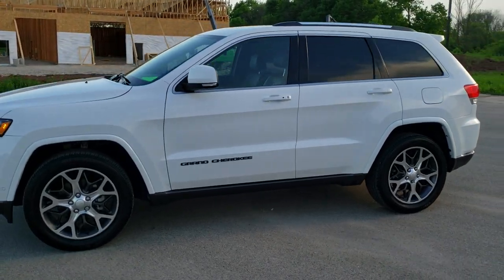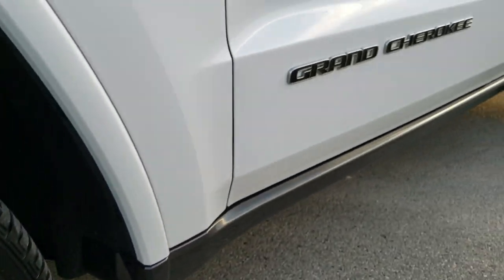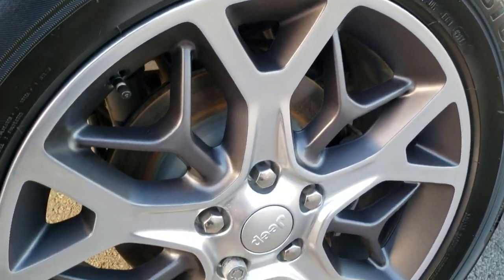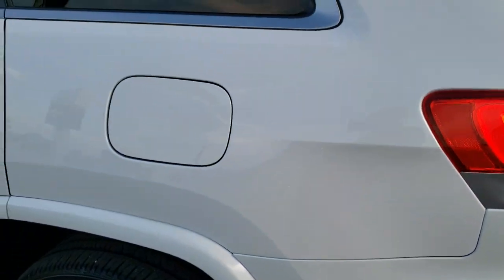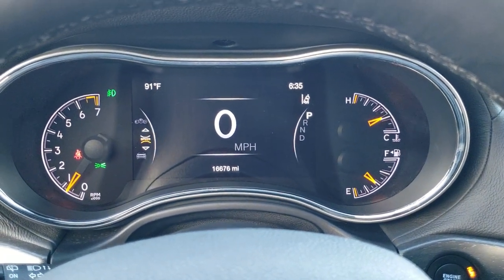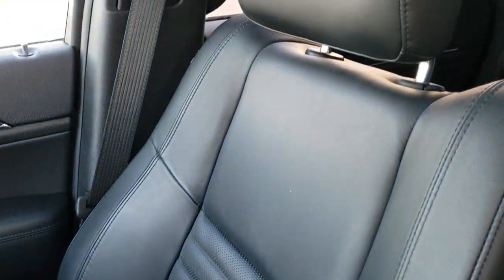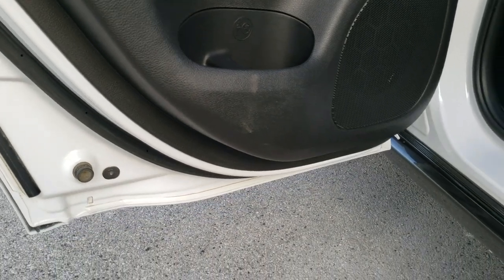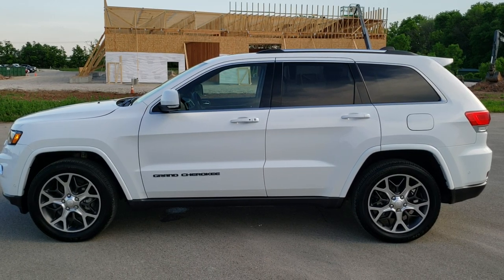2018 JEEP GRAND CHEROKEE STERLING EDITION LIMITED WALK AROUND REVIEW 10690 SOLD!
This 2018 JEEP GRAND CHEROKEE STERLING EDITION LIMITED WITH PANO AND NAV IN BRIGHT WHITE OVER GRANITE CRYSTAL is the vehicle we did walk around review of today.

Thank you for checking out this video of this 2018 JEEP GRAND CHEROKEE STERLING EDITION LIMITED WITH PANO AND NAV IN BRIGHT WHITE OVER GRANITE CRYSTAL

STOCK: 10690
PRICE: $30,999
MILES: 16,659
MAKE: JEEP
MODEL: GRAND CHEROKEE
VIN: 1C4RJFBG4JC195280
LOCATION: FOND DU LAC OSHKOSH WISCONSIN, 54937 TRUCKS ON 41

1 OWNER! CLEAN TITLE HISTORY! 3.6 Liter DOHC V6 Pentastar Engine with ESS Electronic Start/Stop Technology, 295 Horsepower, Limited Package, Sterling Edition 25th Anniversary, 8 Speed Automatic Transmission, Quadra-Trac II System 4x4 Four Wheel Drive 4WD, Automatic Transmission Center Console Shifter, Selec-Terrain System with Snow/Sand/Mud/Rock Selectable Terrain Settings, Factory GPS Navigation System, Power Panoramic Vista Roof Sunroof Moonroof Sun Roof Moon Roof, Reverse Backup Camera Rearview Camera, Dual Rear Exhaust, Adaptive Speed Control Cruise Control, Blind Spot Monitoring with Rear Cross-Path Detection, Forward Collision Warning System, Lane Departure Warning with Lane Keep Assist, Parksense Active Parallel and Perpendicular Park Assist, Start / Stop Technology Start/Stop, Dual Power Heated Seats, Non Smoker, Black Ebony Leather Seats, Bucket Seats, Memory Driver's Seat, Memory Passenger's Seat, 2nd Row Heated Bench Seating, Towing Package with Receiver Trailer Hitch and Trailer Wiring Tow Package, Rear Load Leveling Suspension, Power Mirrors with Built-in Directional Signals, Heated Power Mirrors with Blindspot Indicators, Electronic Stability Control Traction Control ESC, Downhill Assist Control DAC, Bridgestone Ecopia H/L 422 265/50 R20 Tires, 20 Inch Rims Premium Wheels, Painted and Polished Aluminum Rims Premium Wheels, Four Wheel Disc Brakes, Fog Lights, HID High Intensity Discharge Headlights, LED Running Lights, LED Tail Lamps, Roof Rack Rails, Sonar with Front and Rear Bumper Sensors, Blind Spot and Cross Path Detection System, Easy Fuel Capless Fuel Fill, Chrome Tipped Exhaust, AM / FM Radio Tuner, Sirius/XM Satellite Radio Capabilities Sirius / XM, Uconnect (R) 8.4 AM/FM System 8.4 Inch Touchscreen with AM/FM, 7-Inch Multi-View Display, U Connect Hands Free Bluetooth Hands-Free Phone System Blue Tooth, Android Auto Compatible, Apple Car Play Compatible, Auxiliary MP3 Jack Portable Audio Connection, USB Jack Portable Audio Connection, Enter-N-Go System Keyless Entry System, Keyless Entry with Factory Remote Start, Push Button Start, Power Raise Rear Gate with Manual Raise Glass, Rear Window Defroster, Adjustable Height Seatbelts, Driver and Passenger Front Air Bags, L.A.T.C.H. Child Safety System, SOS Post Crash Alert System, Side Curtain Air Bags SRS Safety Restraint System, 2nd Row Power Windows, Heated Steering Wheel Multi-Function Steering Wheel Controls, Homelink System with Three Programmable Buttons for Garage Doors, Lighting Systems & Security Systems, Compass, Outside Temperature Display and Mileage Display, Dual Multi-Zone Climate Control , Fold Down Rear Seats, Factory Floormats, Woodgrain Dash And Door Trim, Air Conditioning AC, Cruise Control, Power Locks, Power Windows, Automatic Headlights Autolamp, Tilt/Telescope Steering Wheel, 115V / 150W Auxiliary Power Outlet, 3 Year / 36,000 Mile Remaining Factory Bumper to Bumper Warranty, Whichever comes first, 5 Year / 60,000 Mile Remaining Powertrain Factory Warranty, Whichever comes first, Bright White Clearcoat, ONE OWNER! CLEAN AUTOCHECK! Very very clean inside and out! This is one of the sharpest 2018 Jeep Grand Cherokee suvs we have ever had on our lot! Make your move before this super clean 4wd is gone!

STOCK: 10690
PRICE: $30,999
MILES: 16,659
MAKE: JEEP
MODEL: GRAND CHEROKEE
VIN: 1C4RJFBG4JC195280